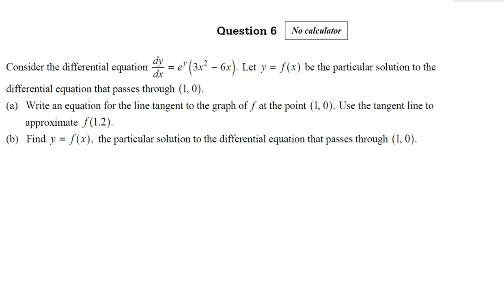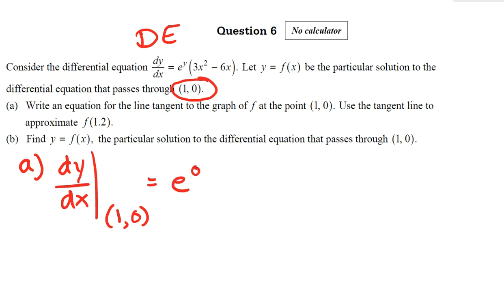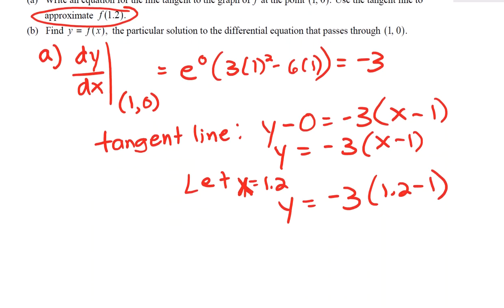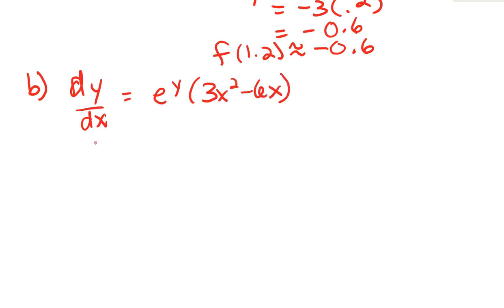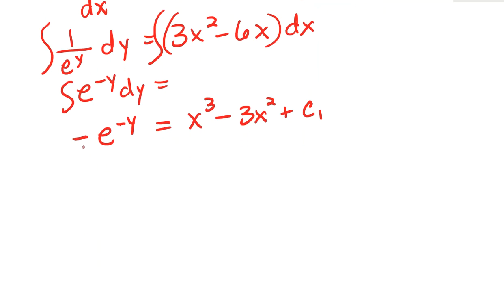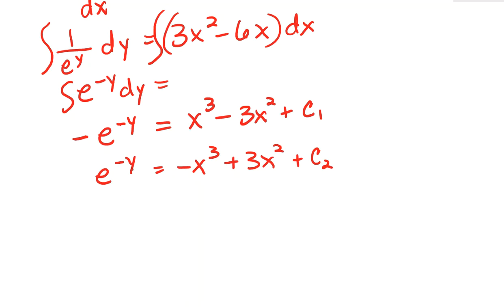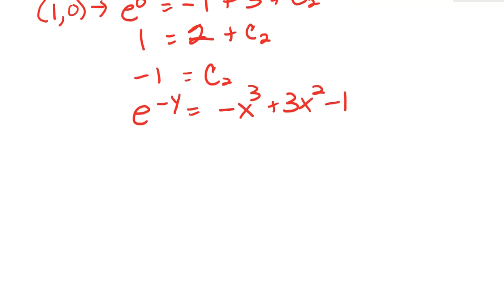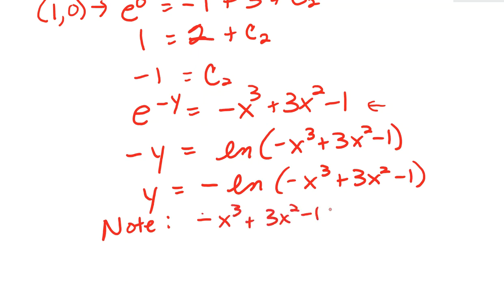Assign 8 6 FRQ 2013 6